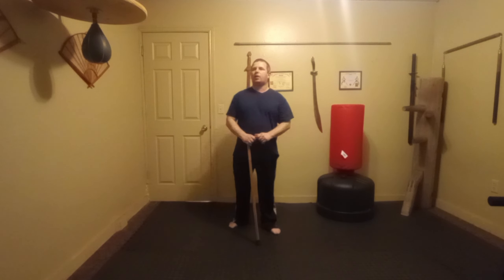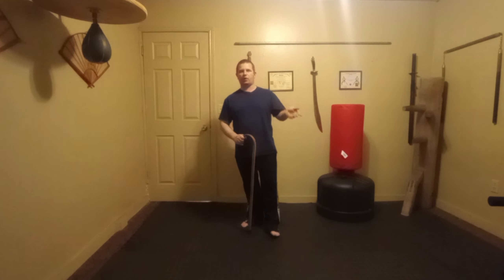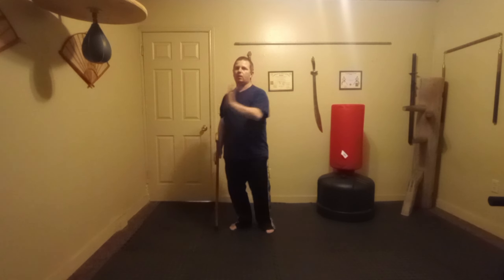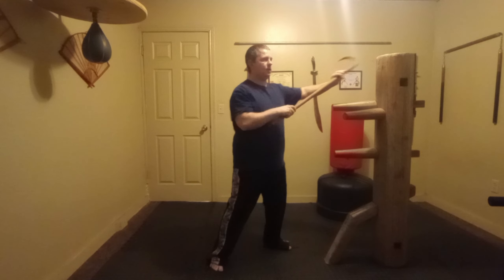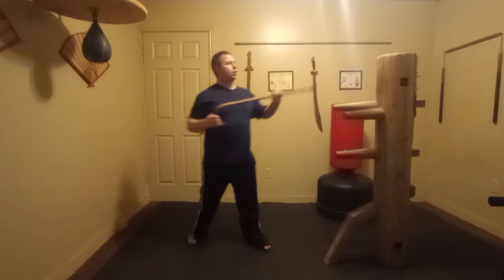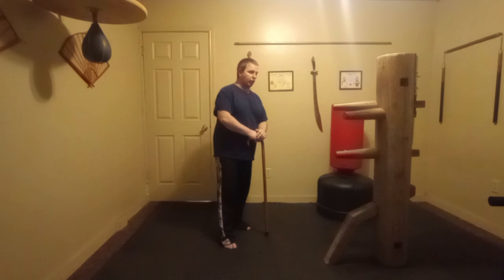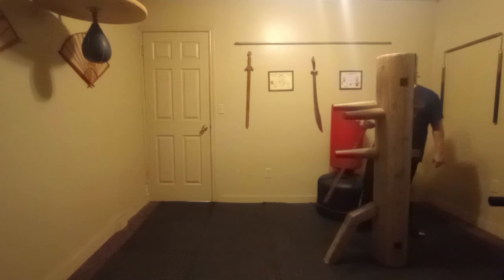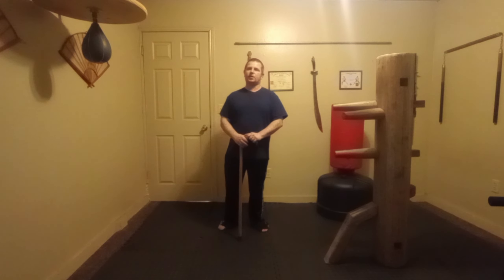30 Day Martial Fitness Challenge! Day 8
Day 8 of the 30 day martial fitness challenge between me and Roger Grimes (@shodan1197)

In this video, I cover a few self-defense techniques with the cane.